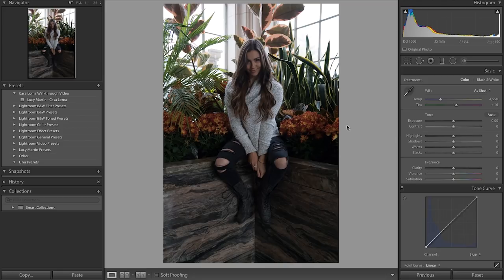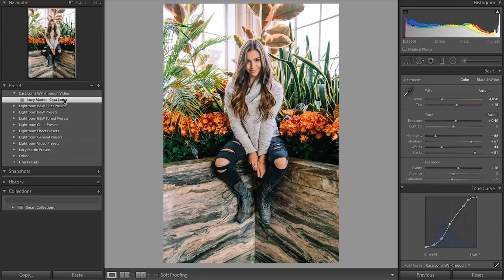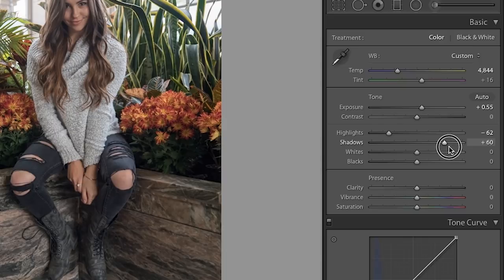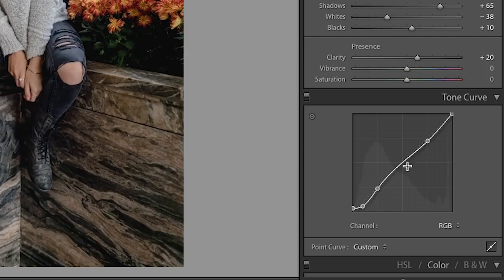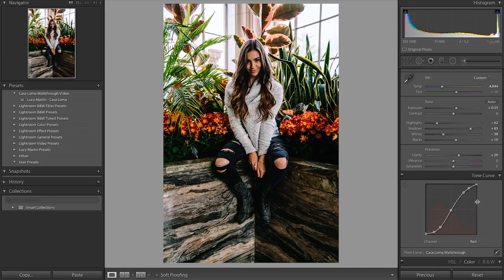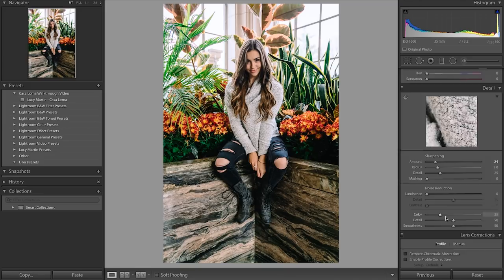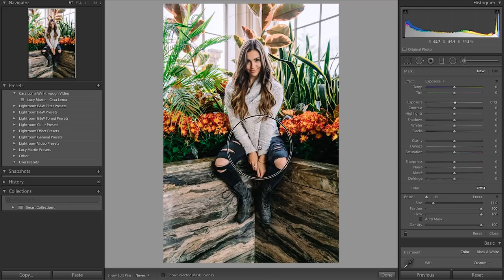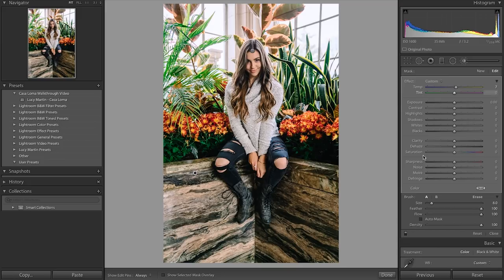How I EDITED this PHOTO in LIGHTROOM + FREE preset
Learn how I edited my latest photos with a complete Lightroom walkthrough. Also, I give away a Lightroom preset.

Lucy Martin is a Content Producer & Photographer based in Toronto. She specializes in social media content creation & viral video marketing.